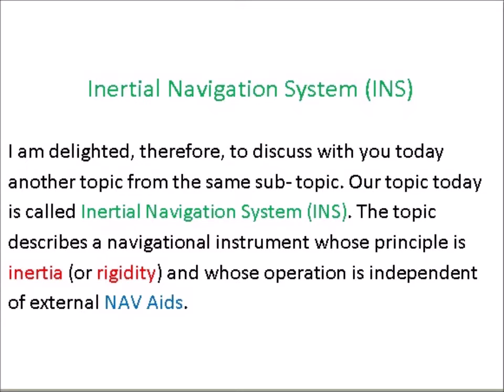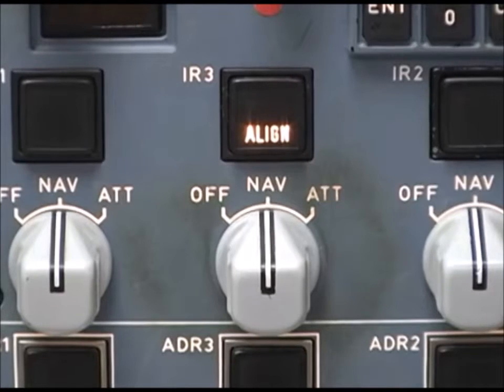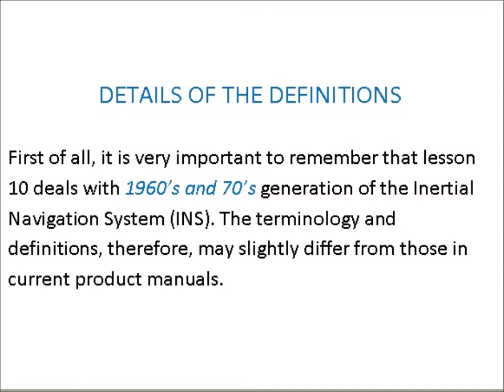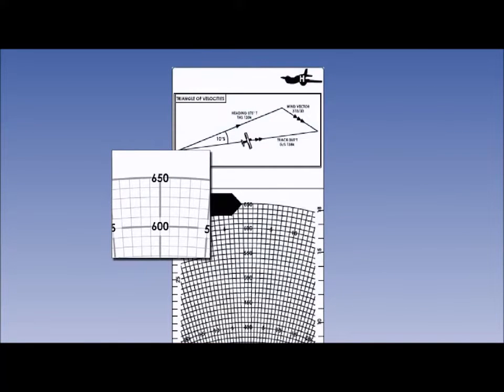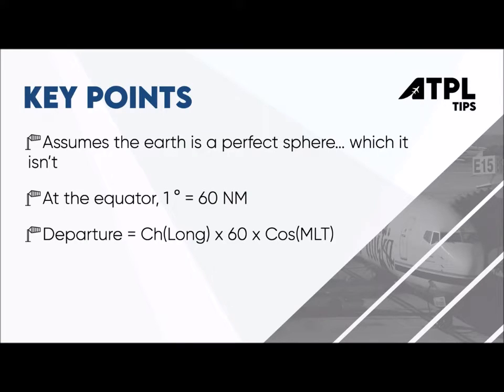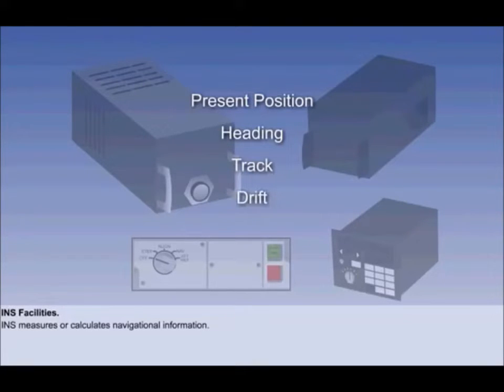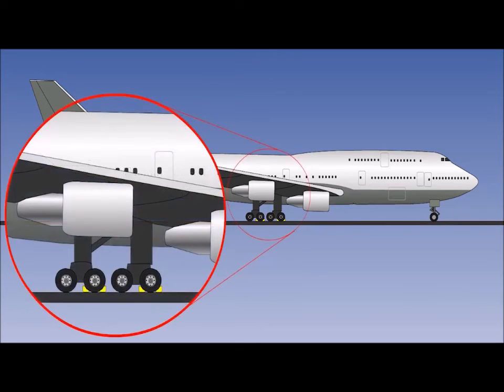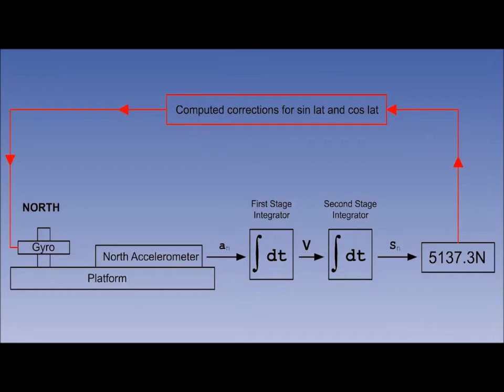Inertial Navigation System Theory Explained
Dear viewers, how delighted I am for you to join me in this video, where I will be discussing the practical nature of Inertial Navigation System (INS) THEORY in Ground School for pilots’ studies. The topic is mainly covered in NAVIGATION (INSTRUMENTS) examination papers.
As you view this video, please remember that the Inertial Navigation System (INS) topic describes a navigational instrument whose principle is inertia (or rigidity) and whose operation is independent of external NAV Aids, in which the background THEORY is very important. It is highly recommended, therefore, that viewers should also get copies of the book “METEOROLOGY FOR AIRPLANE NAVIGATION: INSTRUMENTS” by Grace Lwanga to understand problems of this nature even more objectively.

We wish to express our sincere thanks to the following presenters for their video and sound clips:
2020 Charles Stark Draper Prize for Engineering: Dr Jean Fréchet & Dr. C. Grant Willson | National Academy of Engineering

As always, I am your host Grace Lwanga.